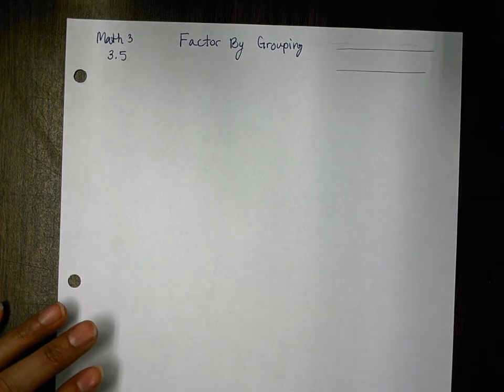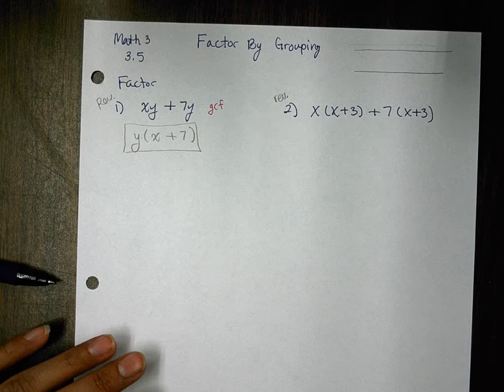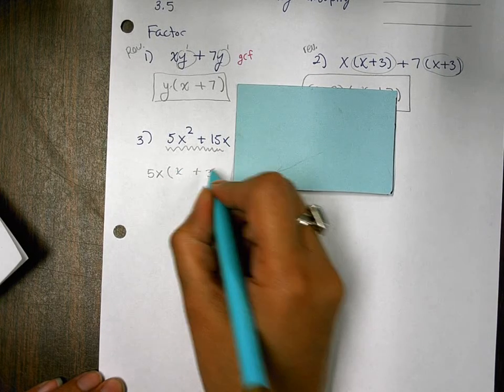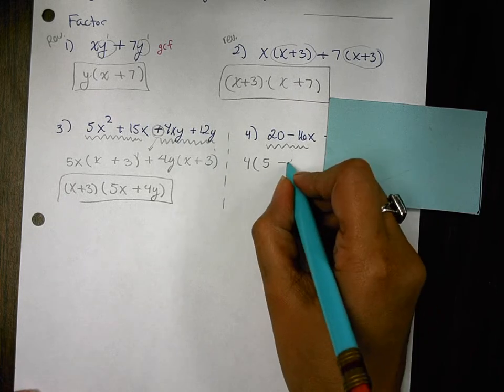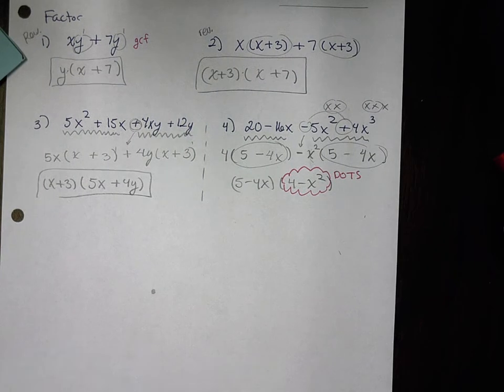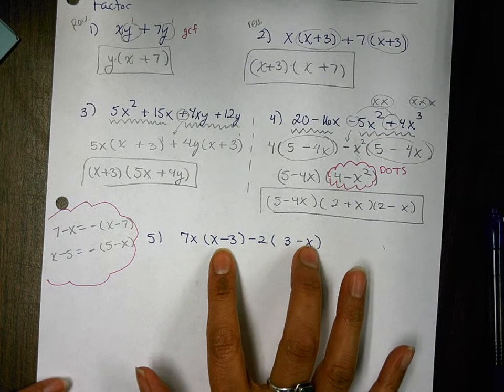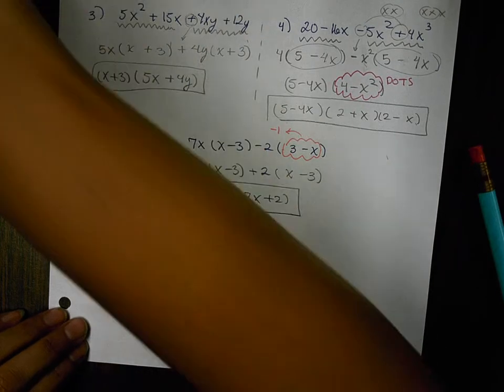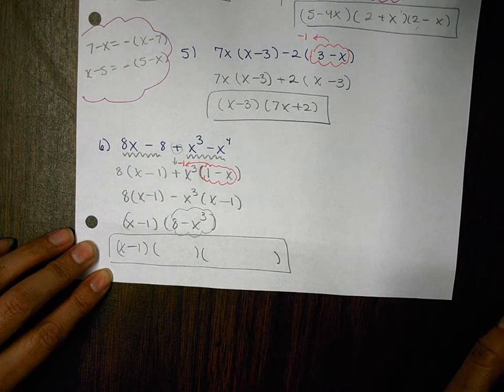Math 3 3.5 Notes